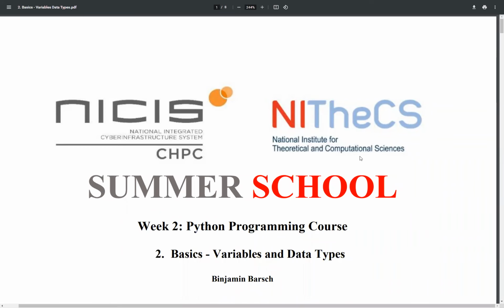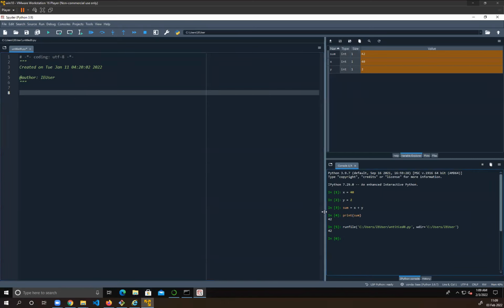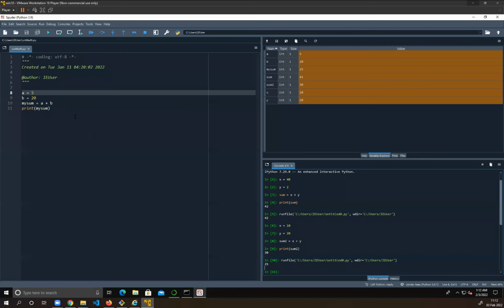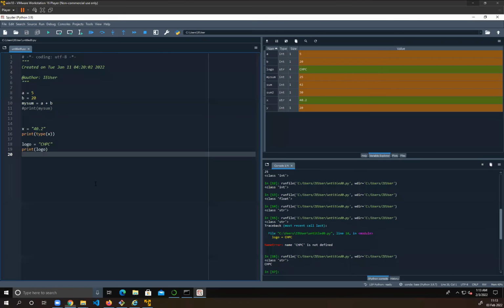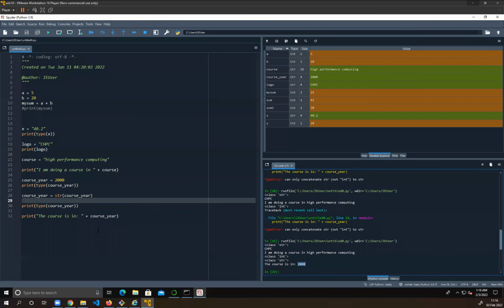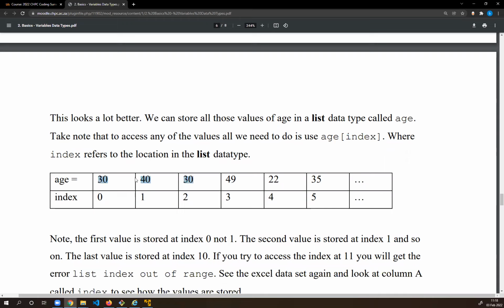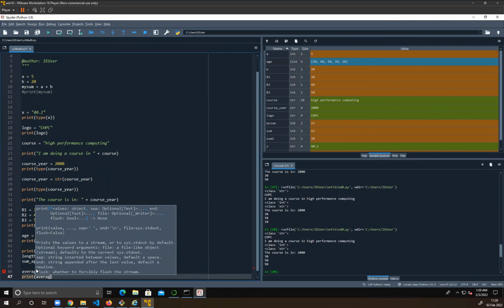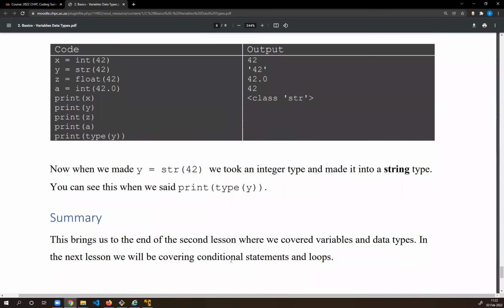2. Basics - Variables Data Types